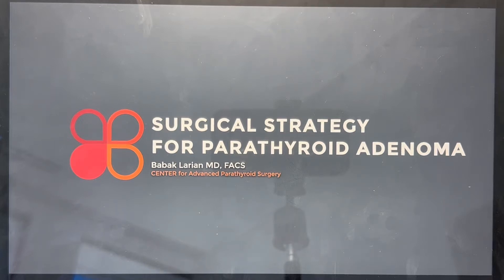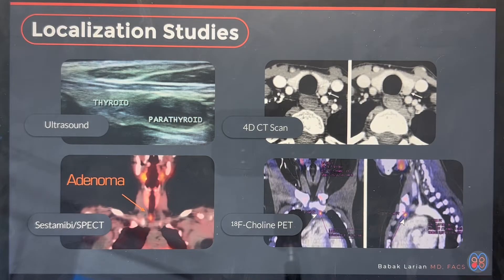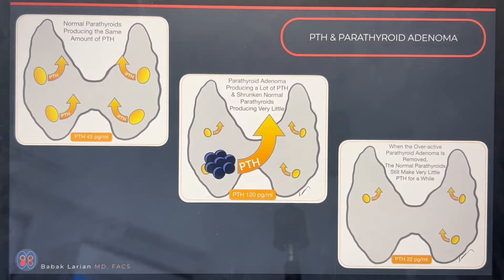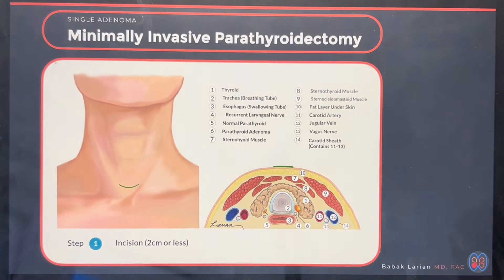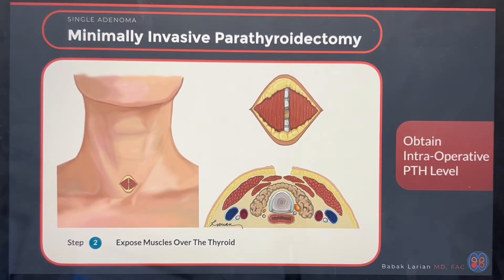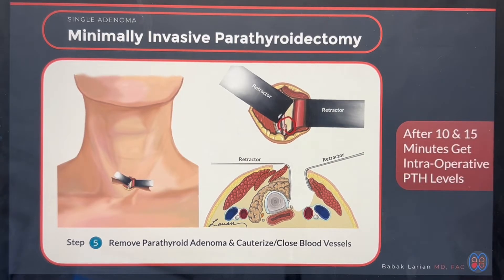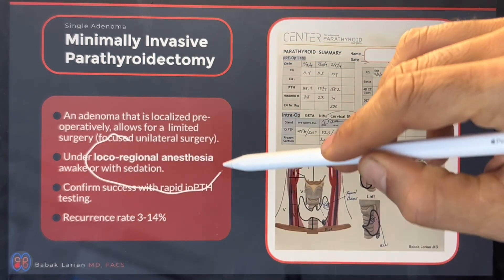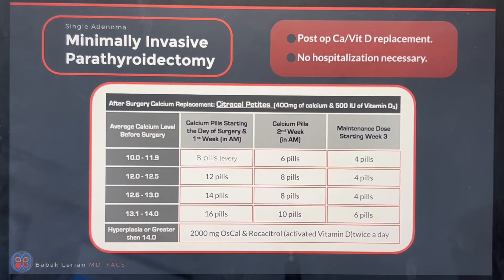Parathyroid adenoma surgery strategy and steps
In this video, Dr. Babak Larian will go over how to look for a parathyroid adenoma, the steps of surgery, and aftercare.

Dr. Babak Larian is renowned for his expertise in parathyroid surgery. At the CENTER for Advanced Parathyroid Surgery, our goal is to provide every patient with customized and compassionate care because parathyroid disease affects everyone differently. If you or a loved one is suffering from parathyroid disease, please contact our office today so we can give you the care you deserve.

MUSIC CREDITS